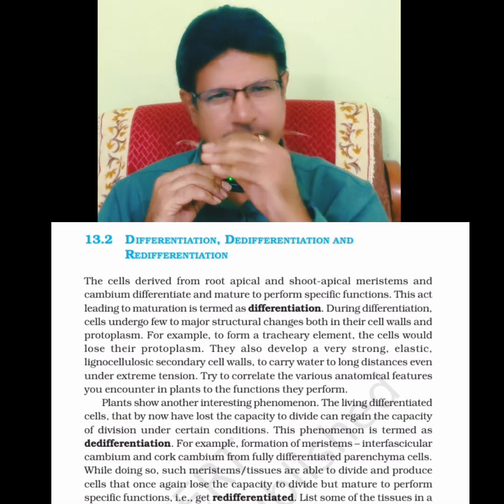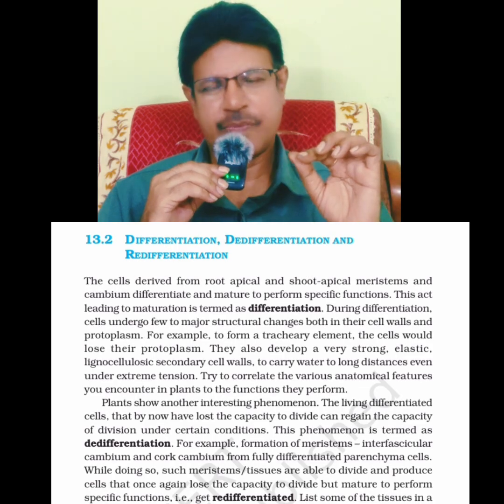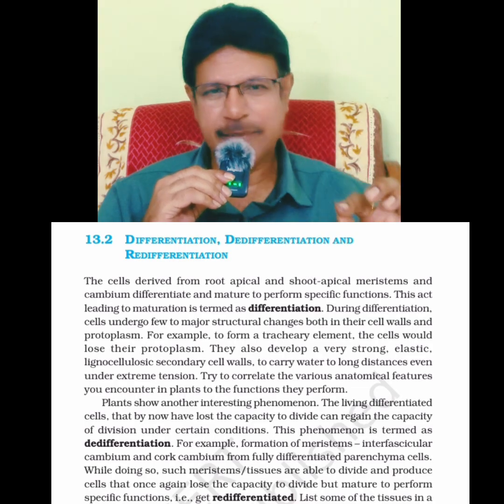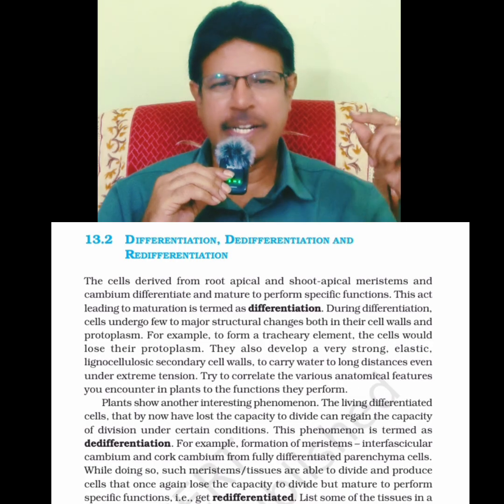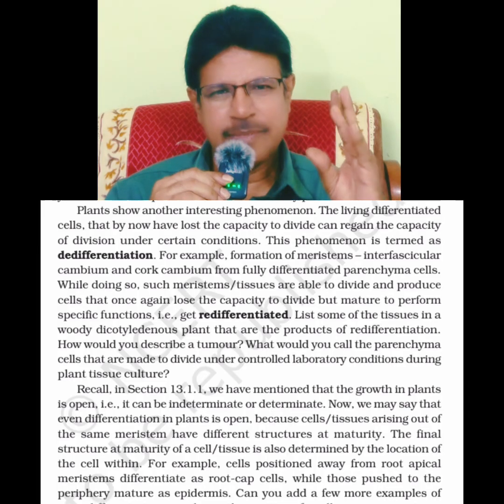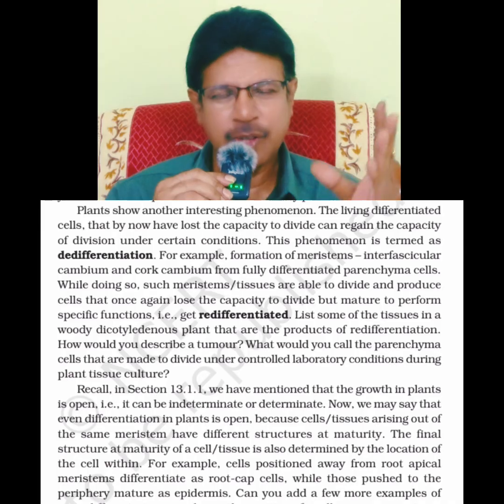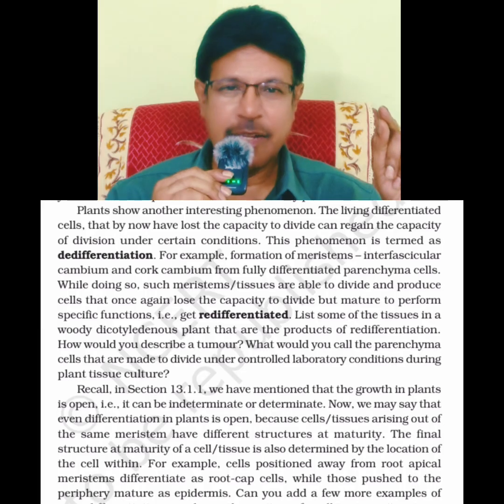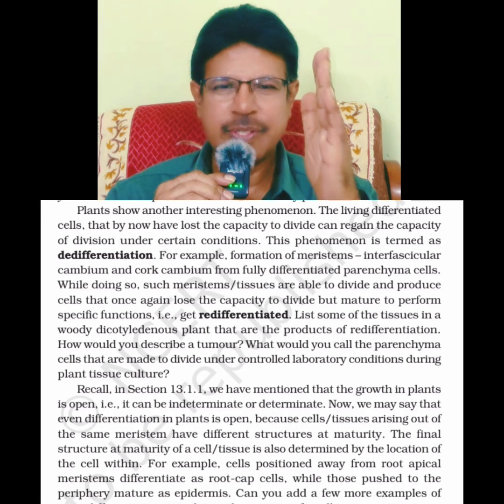PLANT GROWTH AND DEVELOPMENT.DIFFERENTIIATION DD.RD#neet2026preparation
PLANT GROWTH AND DEVELOPMENT